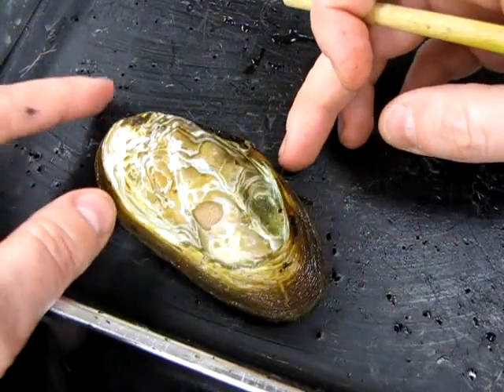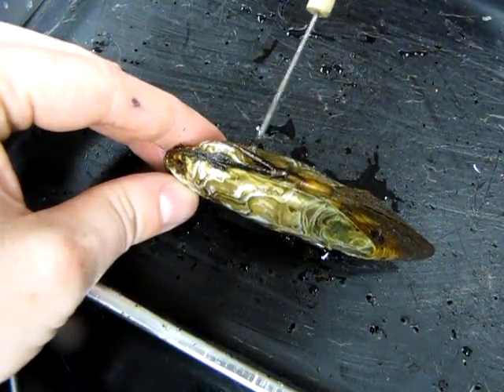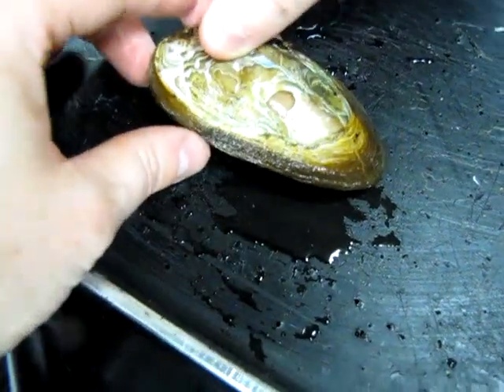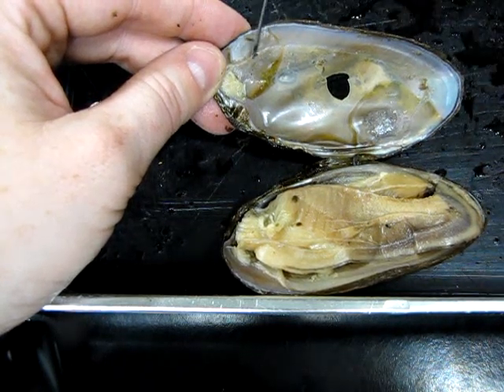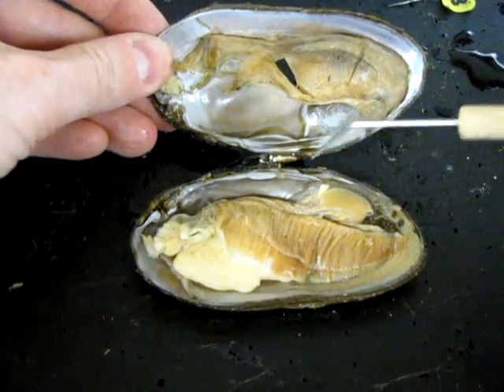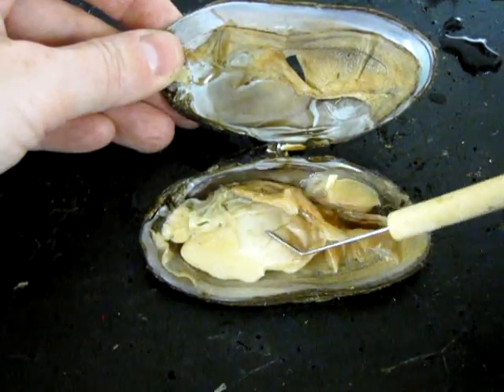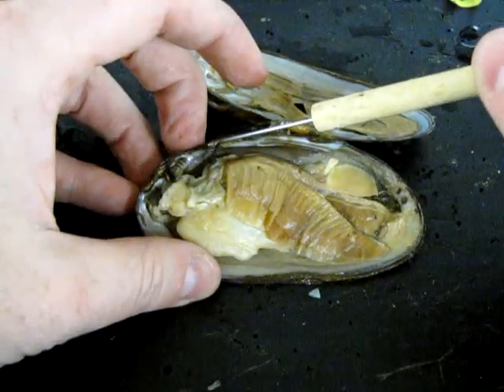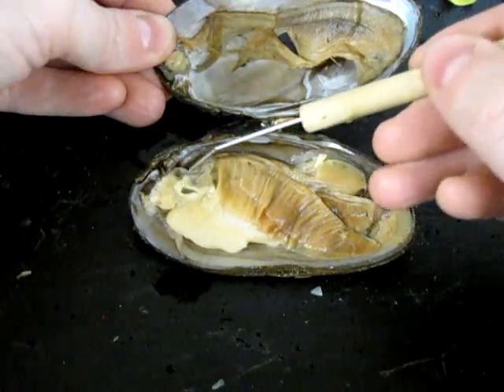Bivalve Anatomy (freshwater mussel)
External and internal anatomy of a freshwater mussel. Phylum Mollusca, Class Bivalvia.

Bivalves are easily distinguished from other molluscs by the presence of two shells, or "valves".

This video was made by the teaching assistant (C. Ernst) for the students of Organisms II at McGill University, but is appropriate for any introductory-level zoology program.

Organisms II, 2012